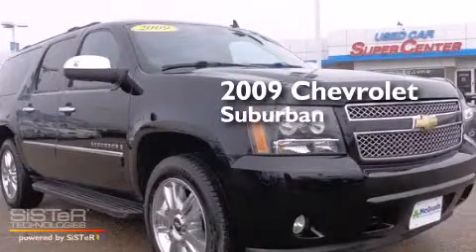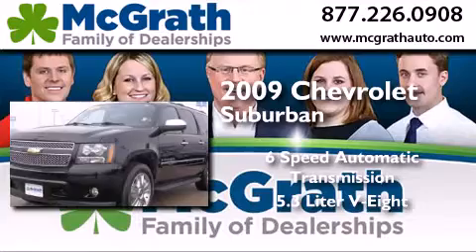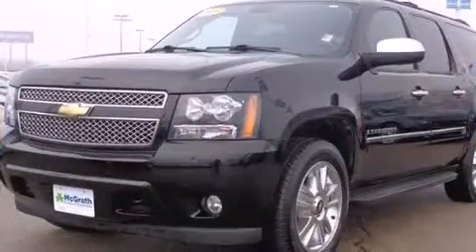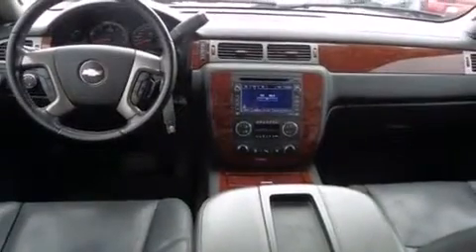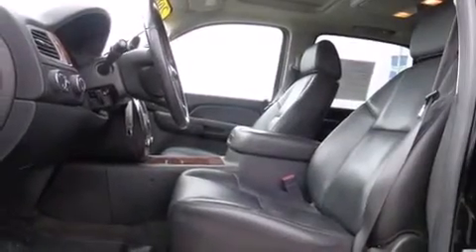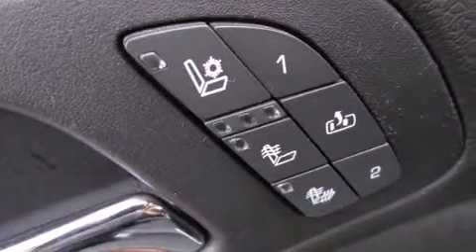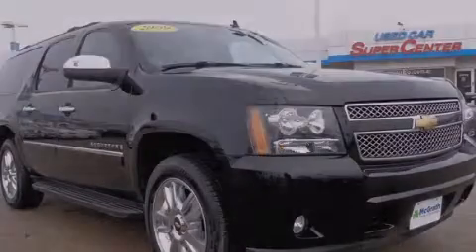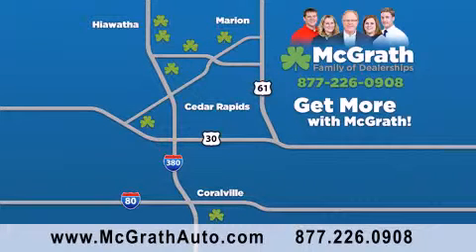2009 Chevrolet Suburban 1500 Cedar Rapids | Iowa City IA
We have been honored to serve the Cedar Rapids/Iowa City Area IA area , we promise that your experience at our dealership will exceed your expectations ! Year : 2009 Make : Chevrolet Model : Suburban 1500 Engine : 5.3L V8 Trans .